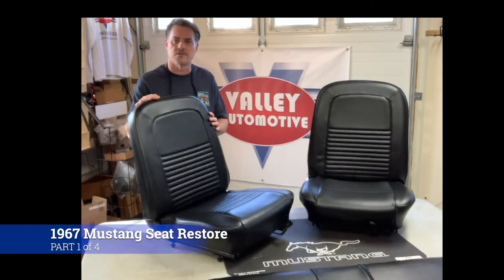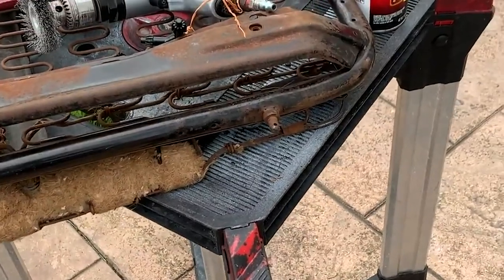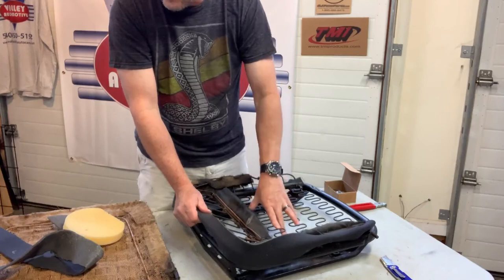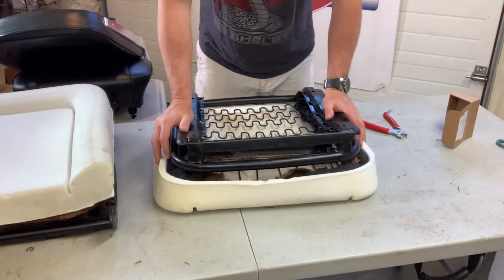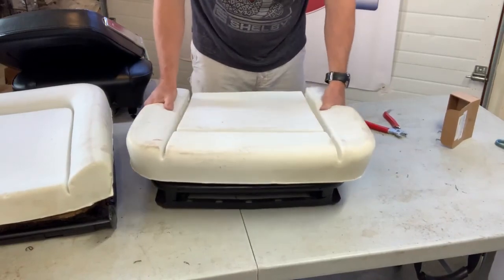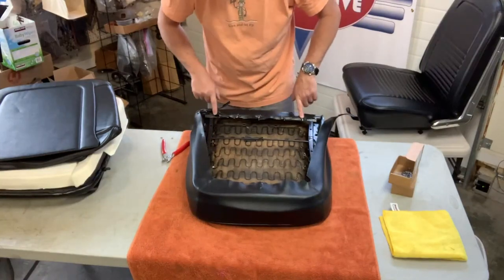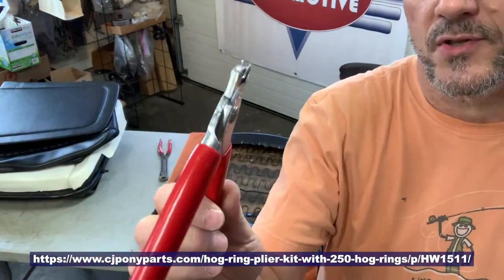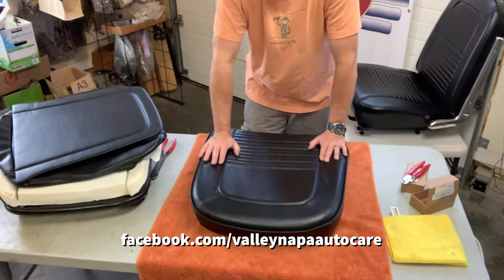1967 Mustang Seat Reupholstered - PART 1 of 4 - Recover, Replace, Restore 1960's Era Mustang Seats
A 4 part episode of restoring, recover, replace and reupholstering 1967 Mustang Fastback seats at Valley Automotive in Winchester Virginia. This video series provides a complete how to restore and reupholster early mustang seats for 1965, 1966, 1967, 1968, 1969, 1970 and other years as well as tips and tricks to complete your restoration project.